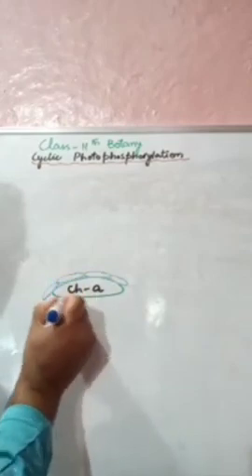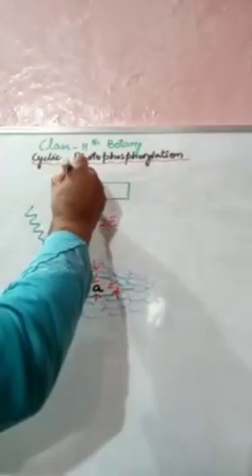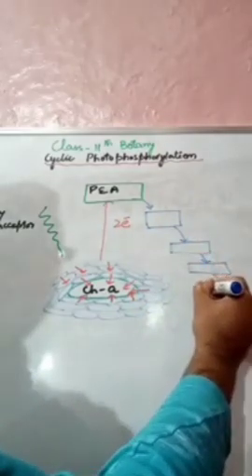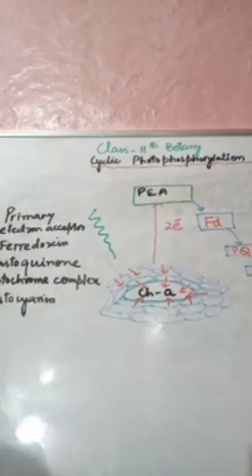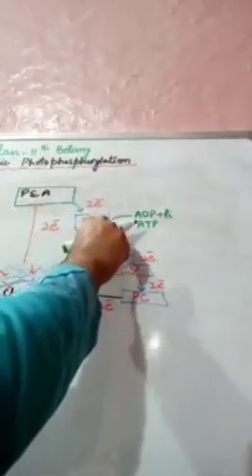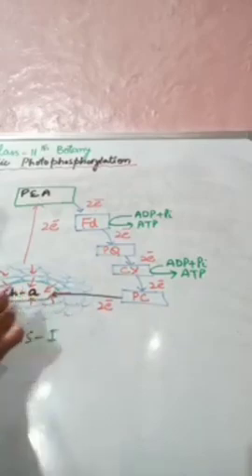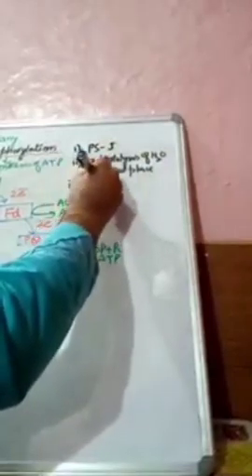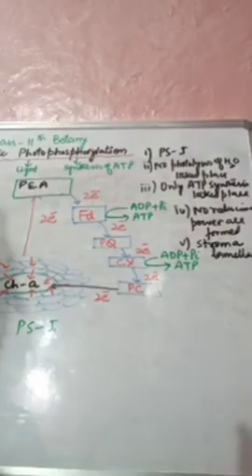CYCLIC PHOTOPHOSPHORYLATION CLASS 11TH